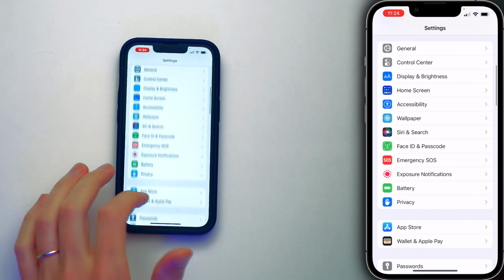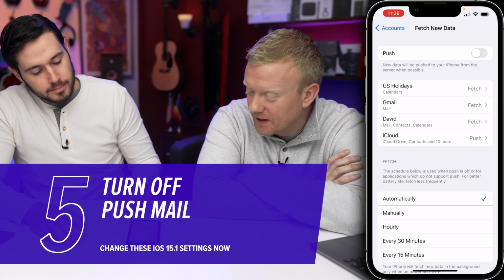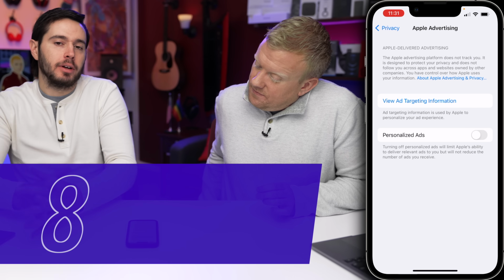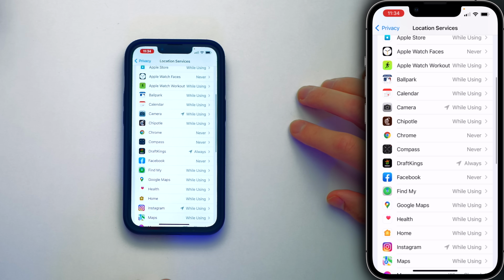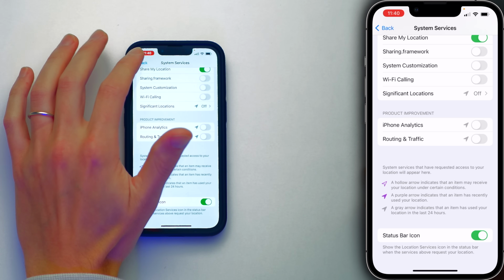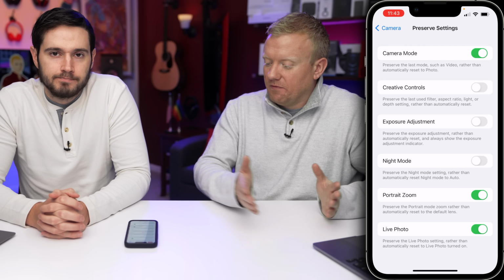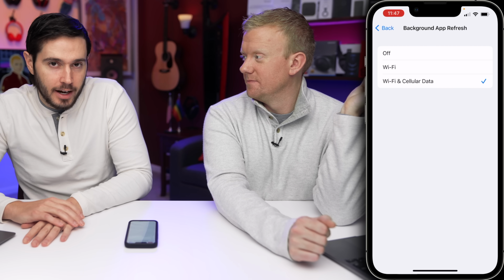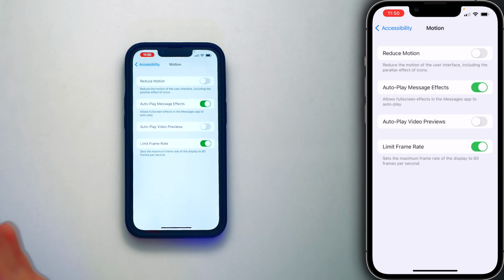iOS 15.1: Settings You NEED To Change NOW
David & David tell you about iOS 15.1 settings you need to change on your iPhone. There are some new iOS 15.1 features as well as some settings you should always double-check after an iOS update.

1. Introduction [0:00]
2. Turn Off Preload Top Hit [0:17]
3. Stop Advertisers From Tracking You [0:45]
4. Hide Your IP Address From Trackers [0:57]
5. Keep Your Email Private [1:18]
6. Turn Off Push Mail [2:20]
7. Stop Allowing Apps To Request To Track You [3:02]
8. Let Apple Improve Their Own Products [4:11]
9. Turn Off Personalized Ads [4:37]
10. Turn On Record App Activity [5:29]
11. Be Careful With Location Services [6:33]
12. Turn Off Precise Location [7:17]
13. Turn Off Unnecessary System Services [7:46]
14. Turn Off Significant Locations [8:22]
15. Keep Letting Apple Improve Their Own Products [8:52]
16. (Don't) Capture Video With Apple ProRes [9:12]
17. Preserve Your Camera Settings [10:39]
18. Turn On Auto Macro [11:31]
19. Turn Off iCloud Cellular Settings [11:56]
20. Turn Off Background App Refresh [13:07]
21. Turn On Reduce Motion [14:34]
22. Turn On Limit Frame Rate [14:51]

Compare every cell phone, every plan, and coverage maps on UpPhone